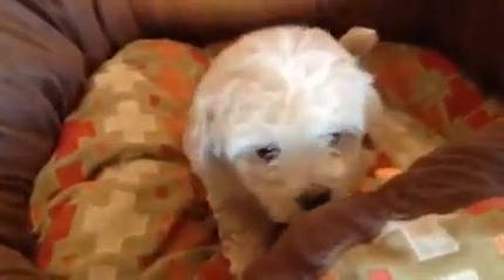MALTEPOO BABY-B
Video of a cute Malti Poo Maltipoo puppy for sale. MALTEPOO BABY-B